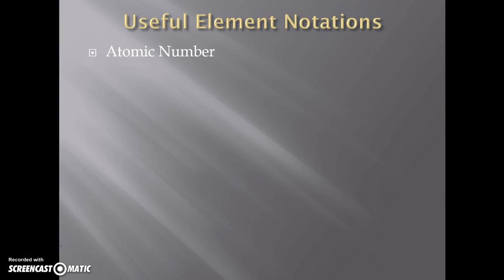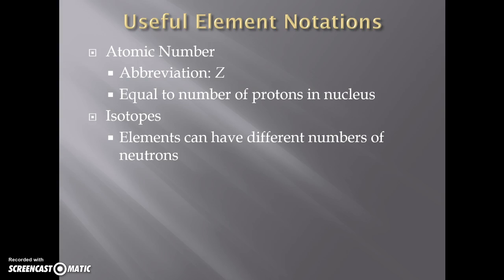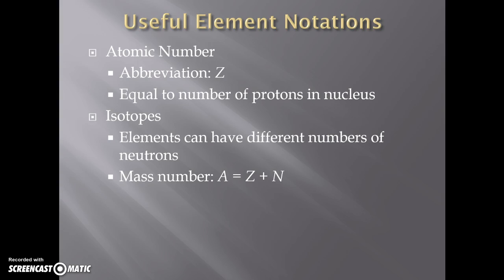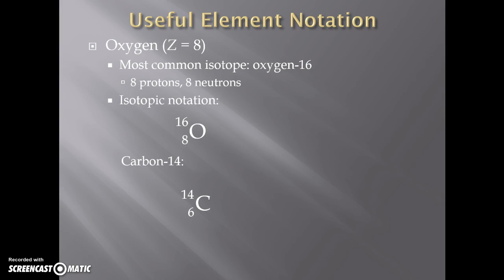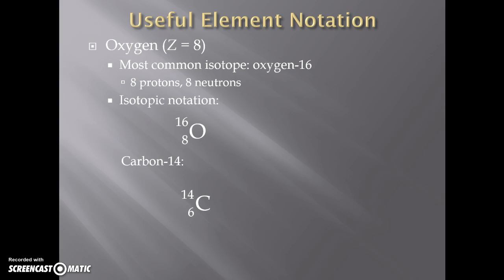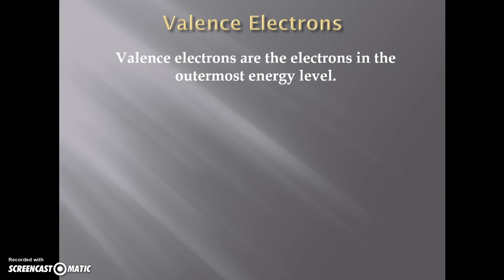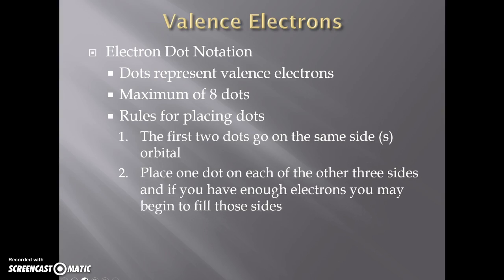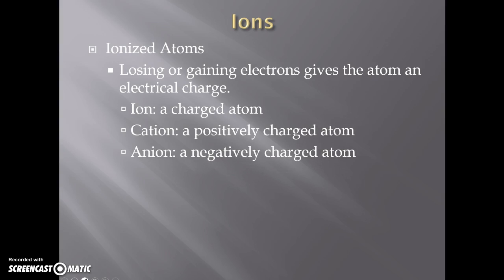Element Notation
Isotopic Notation and Valence Electrons